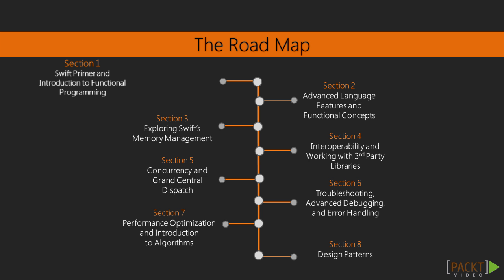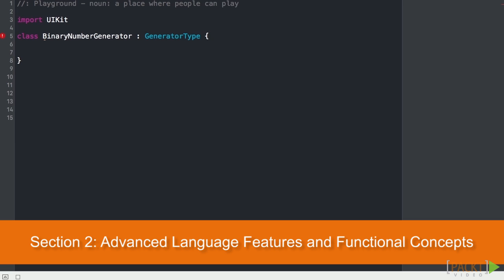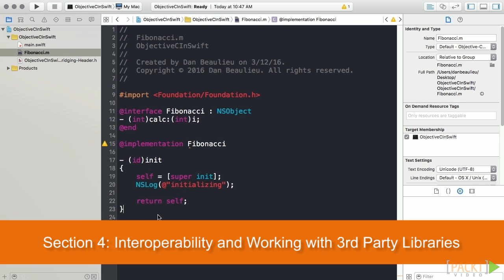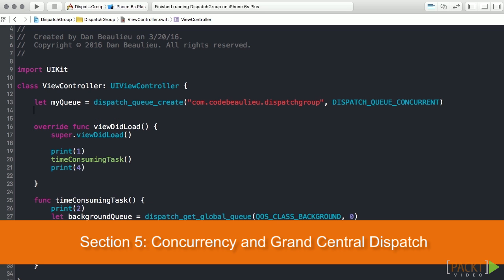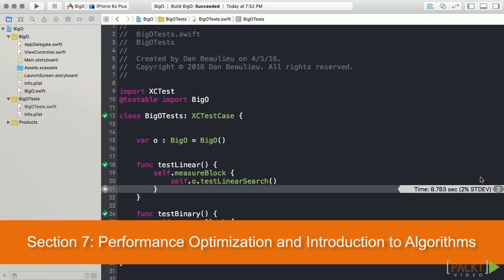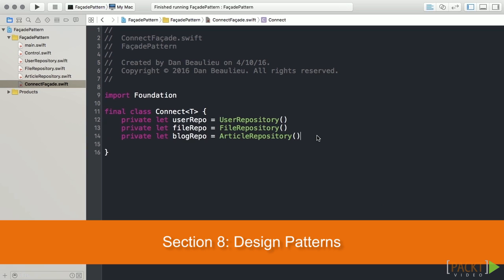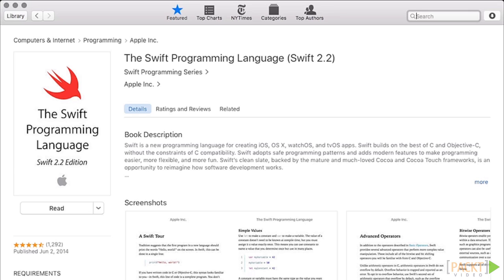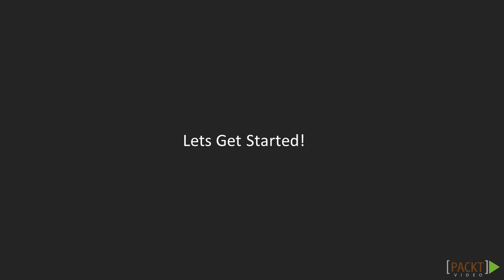Mastering Swift 2 Programming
An in-depth video course that covers advanced Swift programming and focuses on writing highly performant, elegant, and readable code

Explore Swift's revolutionary leap from Objective-C, and leverage its higher-level features to get the most out of the Cocoa framework
Learn how to exploit compiler optimizations to attain blazing code performance
Gain a deeper understanding of your Swift code through dynamic and easy-to-follow demonstrations
In Detail

Swift 2 is a multi-paradigm programming language that has expressive features familiar to modern functional languages, and does not forget the object-oriented features of Objective-C. Things that took a block of code in Objective-C are reduced to one or two lines in Swift. Swift is said to be safer, faster, and easier to understand, and has the energy of Apple and the open source community behind it.